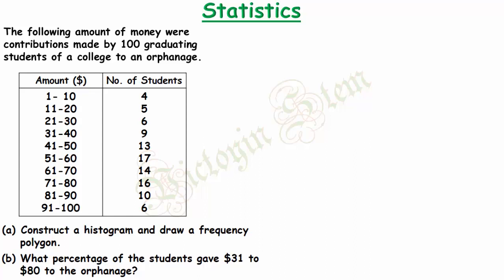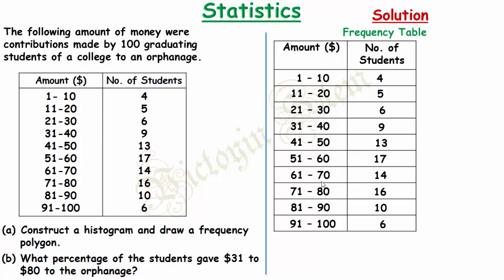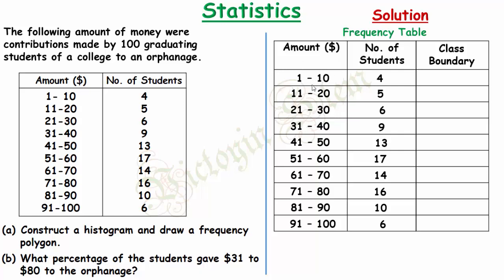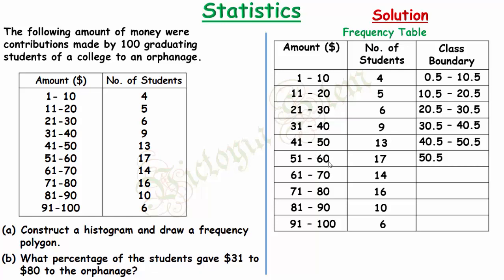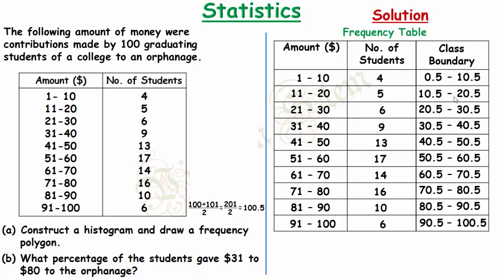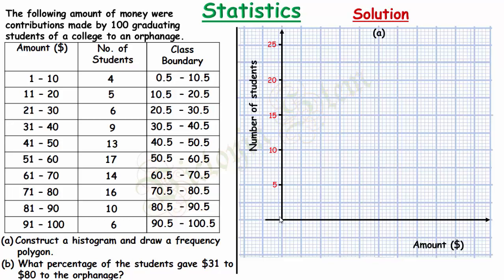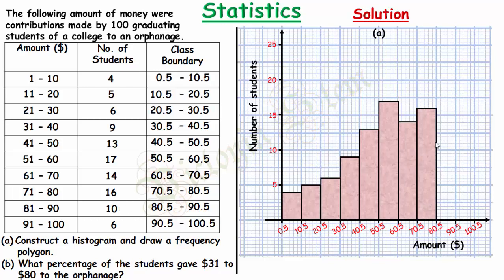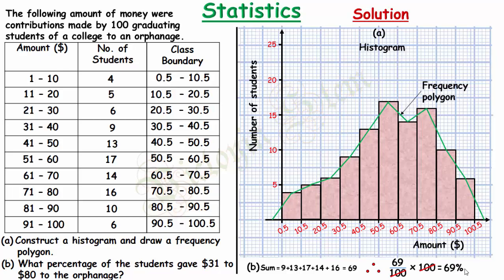Statistics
This video describes how to construct a histogram and a frequency polygon.